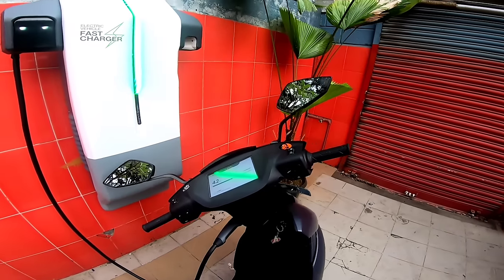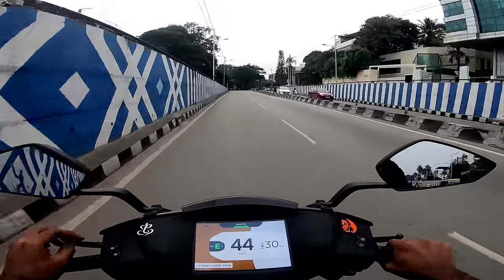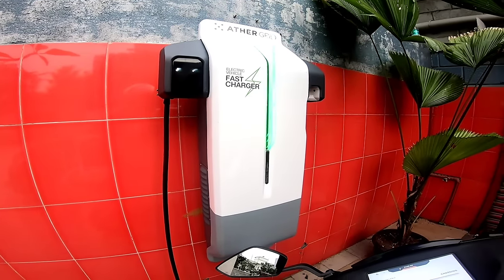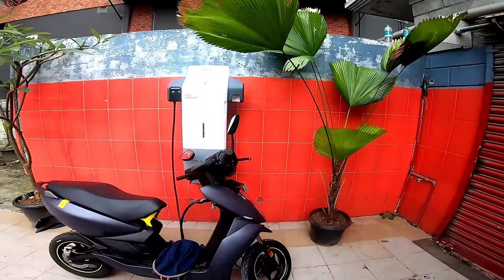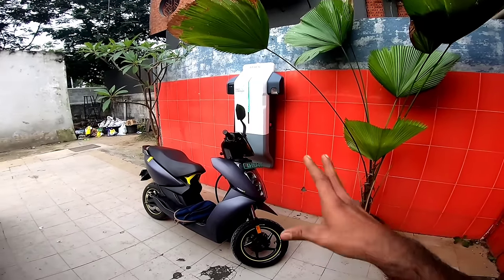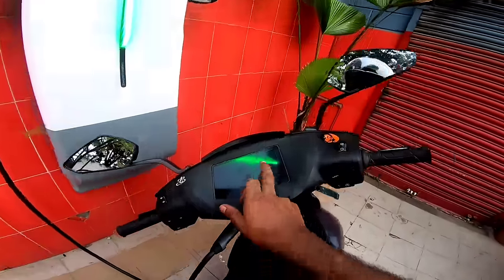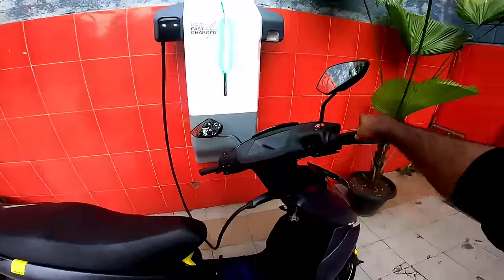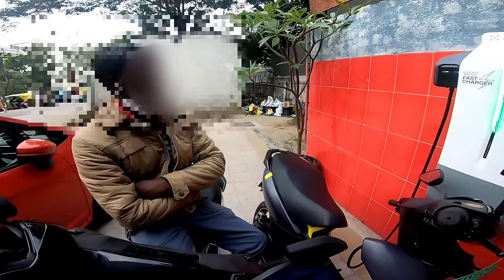Ather Grid 2.0 Fast Charger | Ather Charging Station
Rest of the story in video